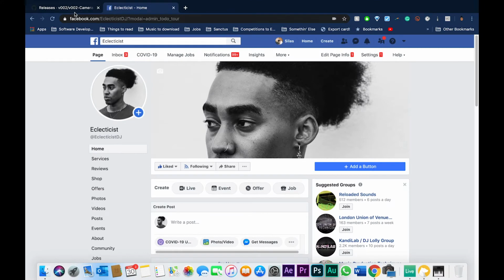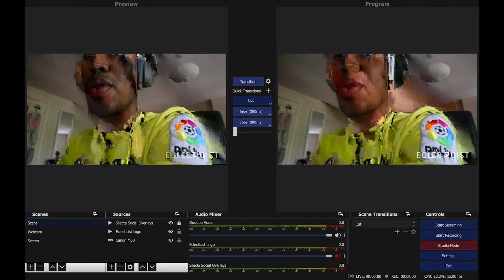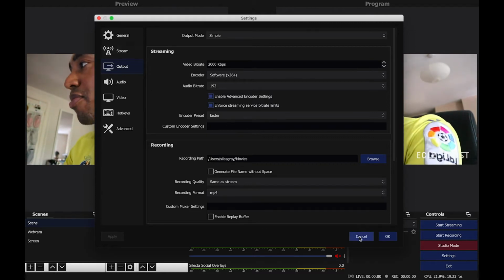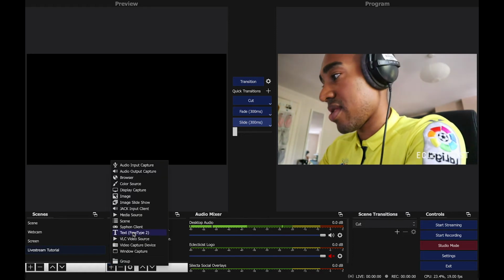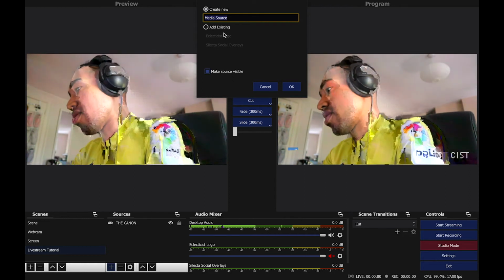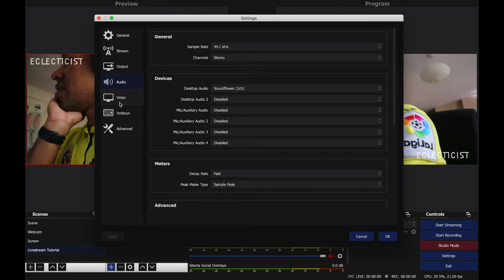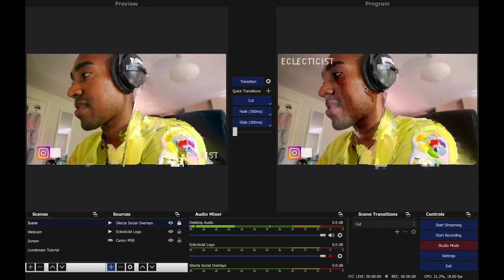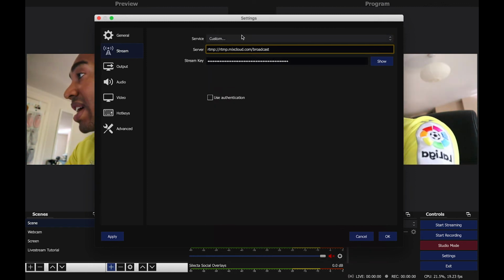How to live stream with Mirrorless Camera and OBS for a Radio Show/DJ set | The Video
In this walkthrough, I will show you how to set up OBS for live stream broadcast with Facebook Live. I will also be showing you how I set up my Canon EOS M50 for use as a syphon client.

This is part 2 of the two-parter: The Visual

To record this video, I used a Røde smartLav+ and a Canon EOS M50

for Peep Show memorabilia